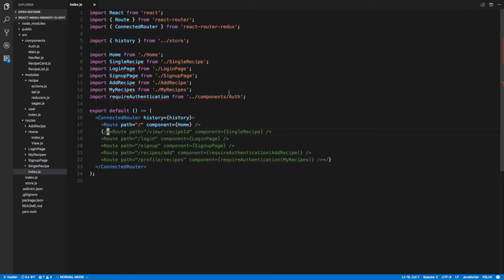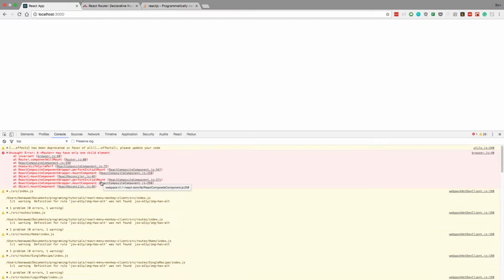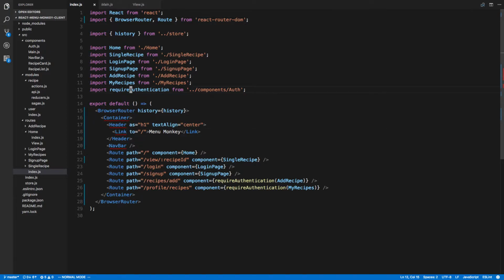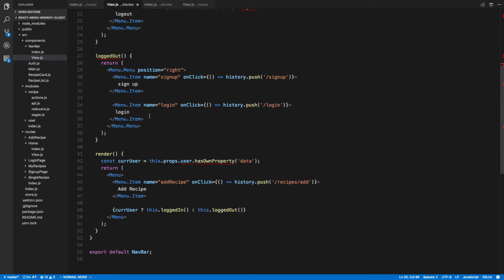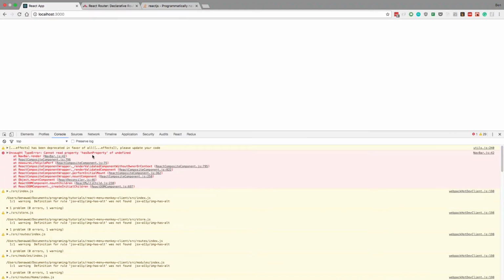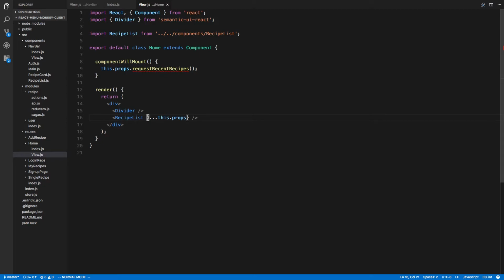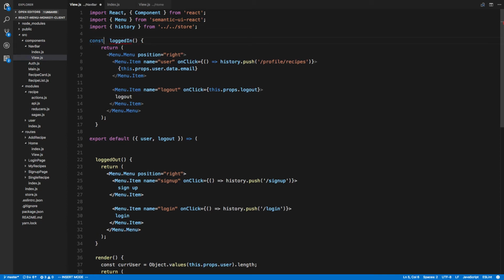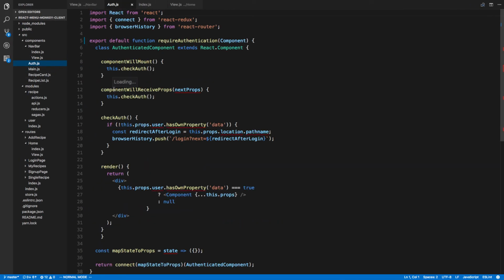Fullstack Feathersjs and React Web App Updated - part 19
Get routes to render on the screen